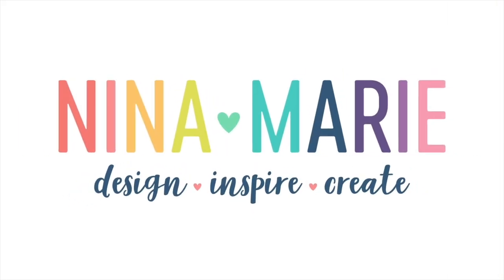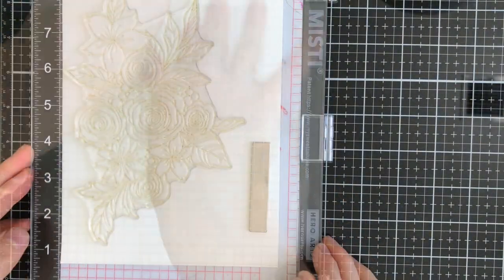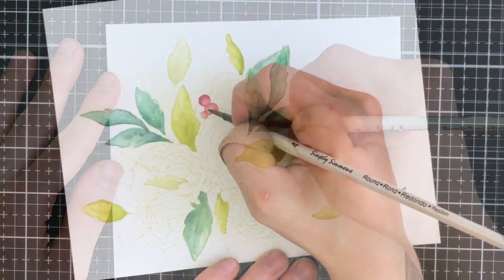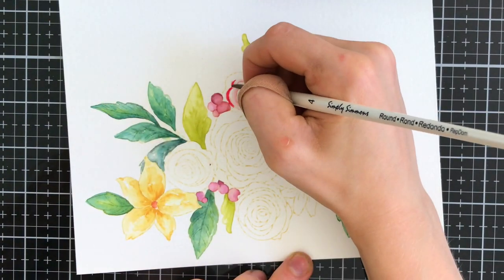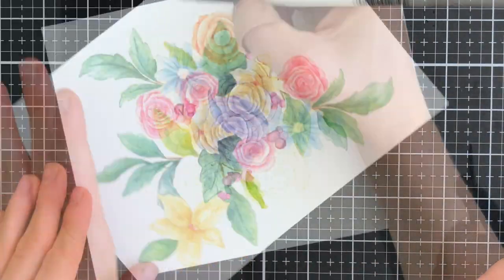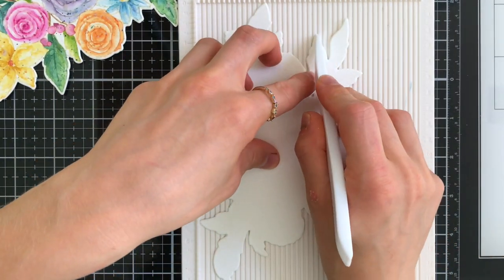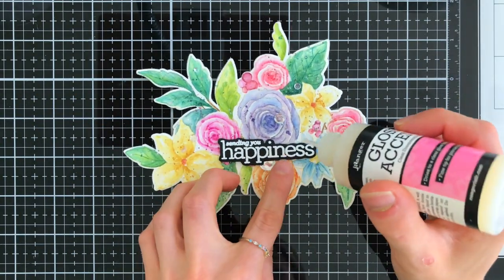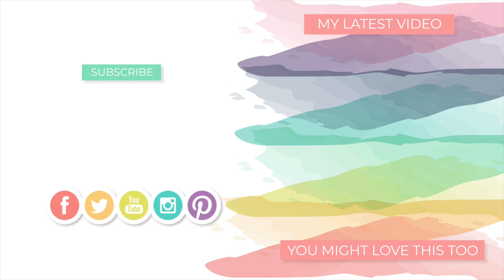Shaped Watercolor Card Featuring Memory Box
Featuring a large Memory Box stamp set to create a stunning, shaped card design!

⎯  • SUPPLIES USED •  ⎯
• Memory Box ROSE BOUQUET stamp and die set